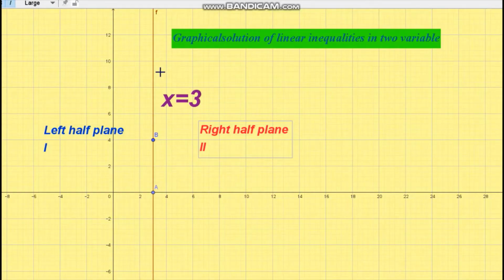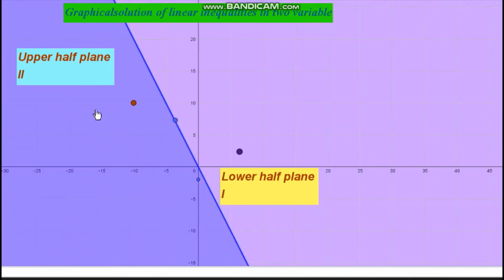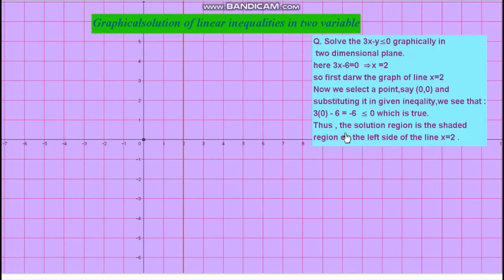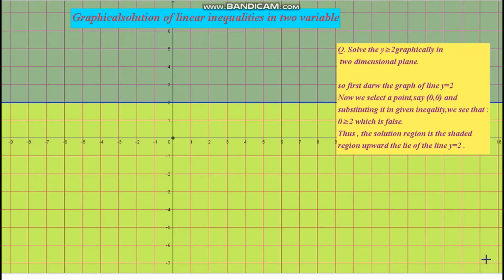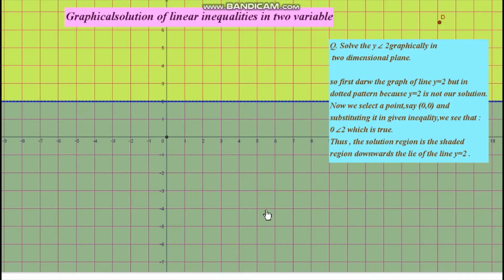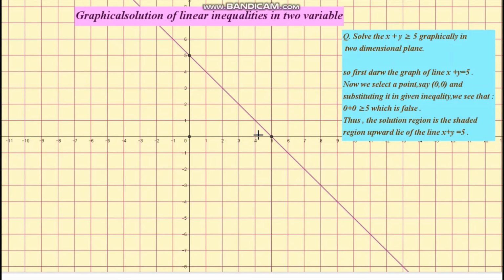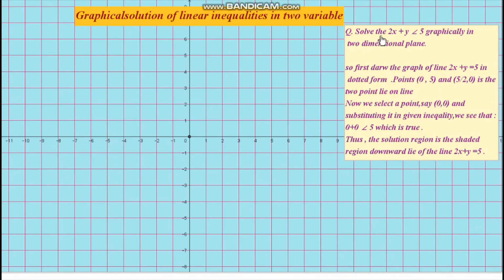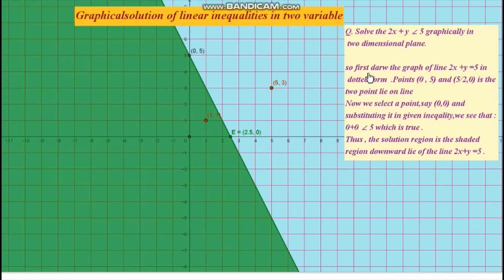Graphical Solution of Linear Inequalities in two variables